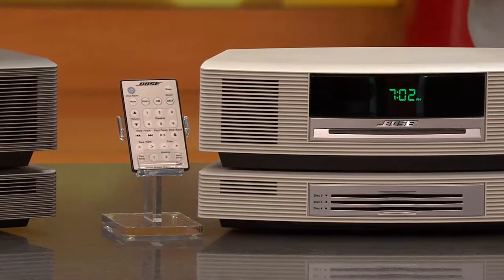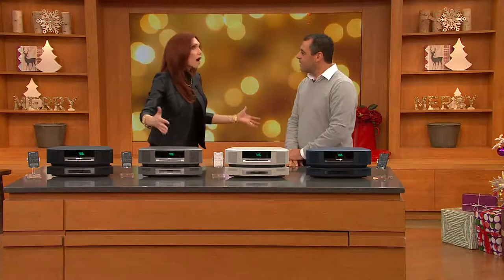Bose Wave Music System III and Multi-CD Changer with Albany Irvin